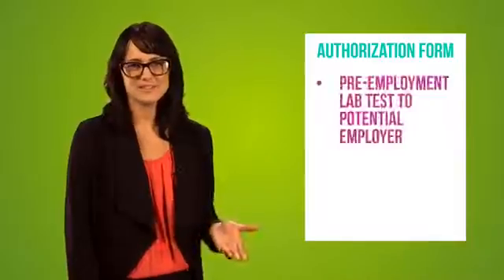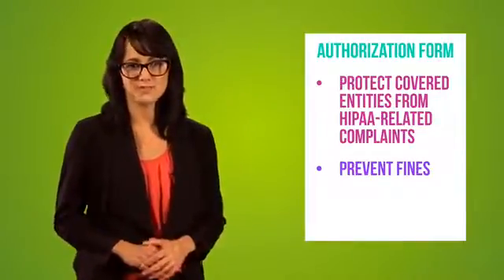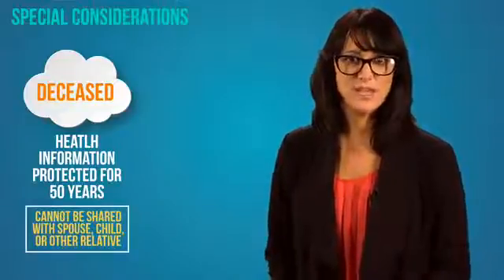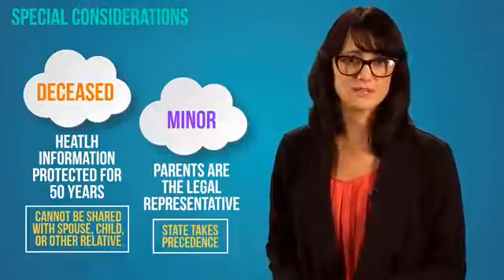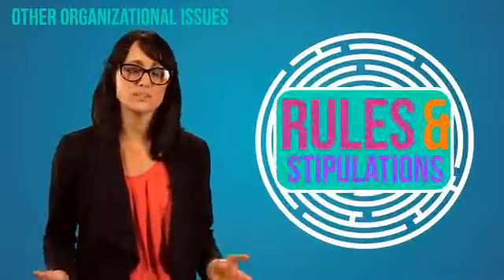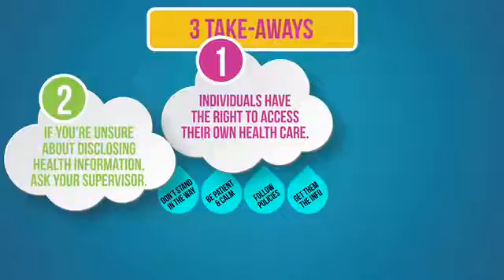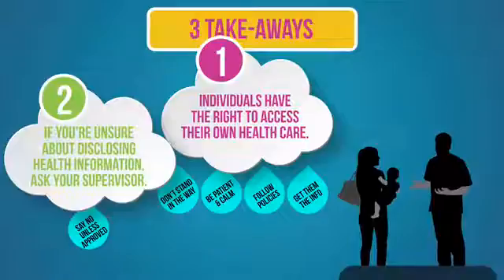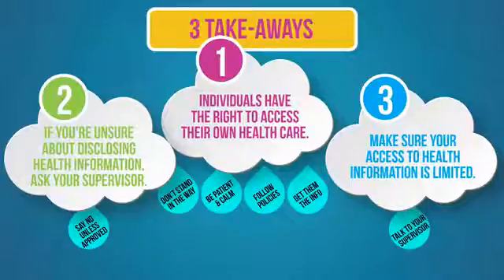1ecc8d31 3508 44fc b3a9 04c8c72c6627 384